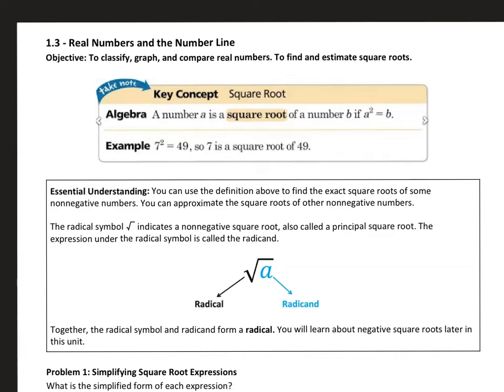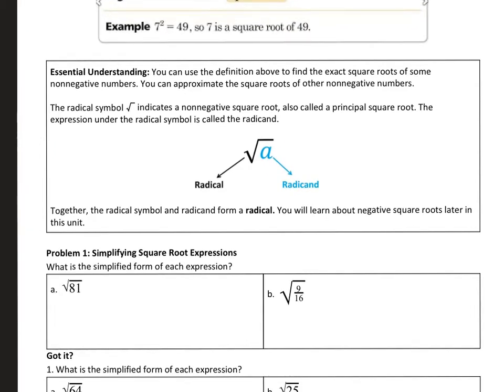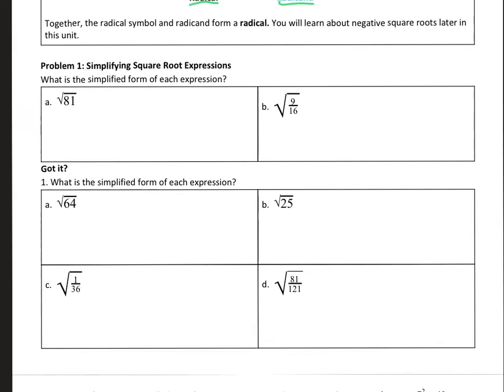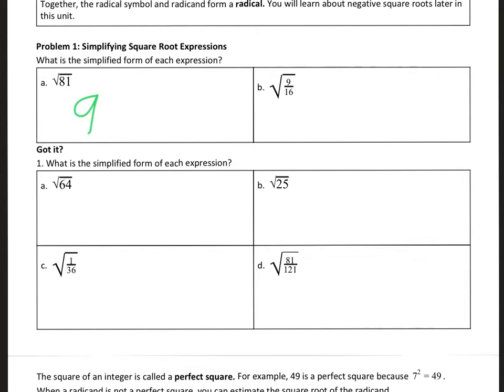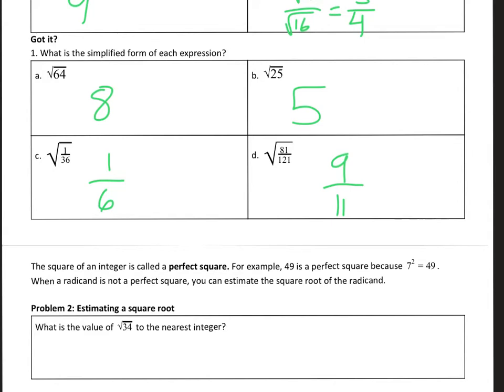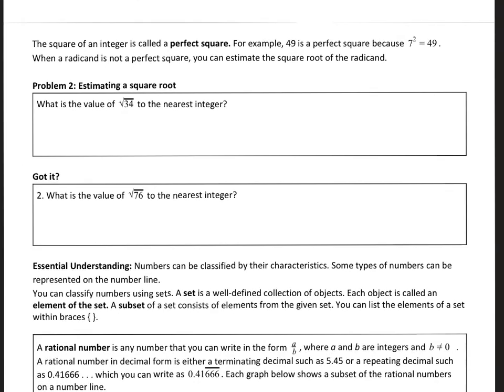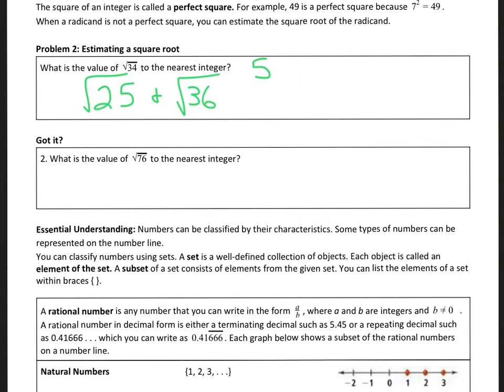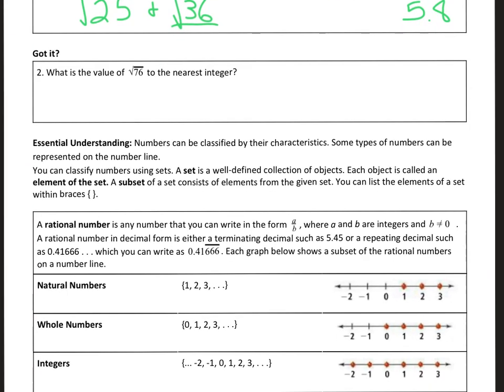Algebra 1 - 1.3 Video 1